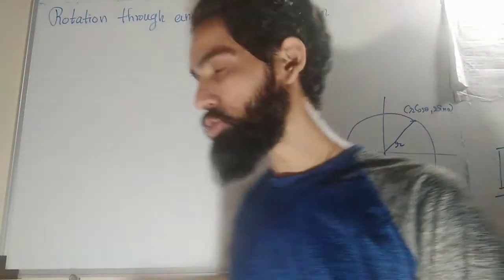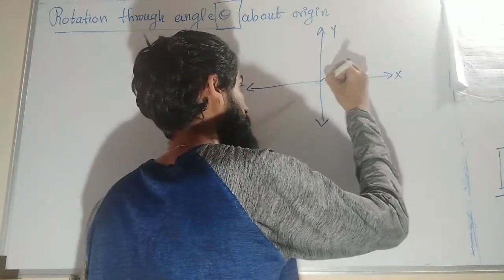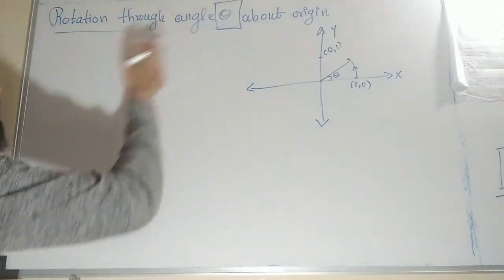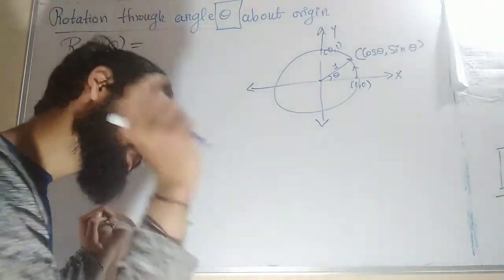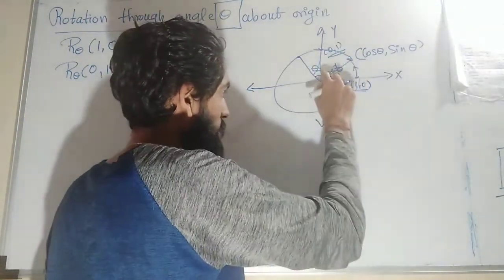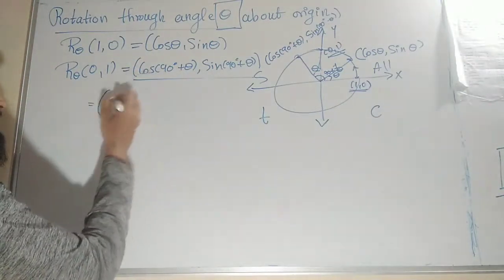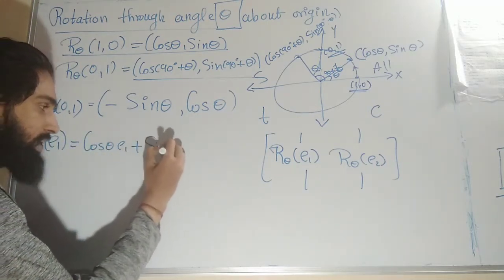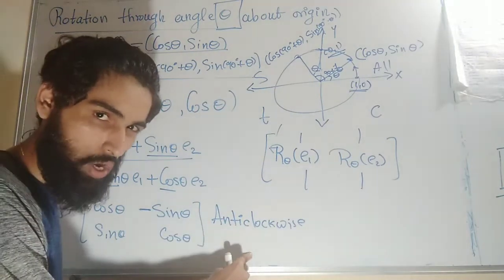Rotation through the angle theta in R2 Matrix representation | LINEAR ALGEBRA |TYBSC | MU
🔄🔢 Rotation in R2: Matrix Representation
Dive into the fascinating world of Linear Algebra at MU! In this session, we'll explore the intricacies of rotating vectors in two-dimensional space (R2) using matrix representations. Specifically tailored for TYBSc students studying Linear Algebra, this class delves into the core principles underlying rotations and their matrix representations.

📚 Covered Topics:
Geometric Rotation: Witness the transformation of vectors in R2 around the origin, pivoting by an angle θ.
Matrix Operations: Understand the mathematical essence behind representing rotations using matrices.
Rotation Matrices: Delve into the precise matrix forms utilized to depict rotational transformations.
💡 Key Insights:
📐 Gain insight into transforming vectors geometrically through the application of matrix operations.
🧠 Grasp the pivotal role played by matrix representation in visualizing and executing geometric transformations.
🌟 Content Highlights:
Embark on an educational journey that elucidates the profound connection between geometric rotations and their matrix representations in R2.

▶️ Dive In:
Explore the matrix representation of rotation in R2 here.

📚 Deepen Your Understanding:
Elevate your comprehension of transformation matrices and geometric operations, enriching your grasp of rotational transformations in R2!